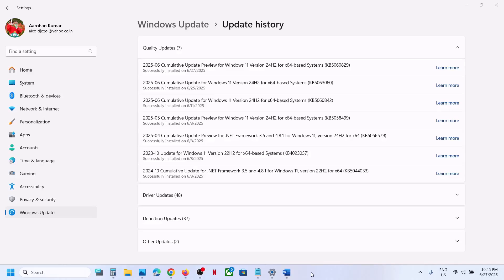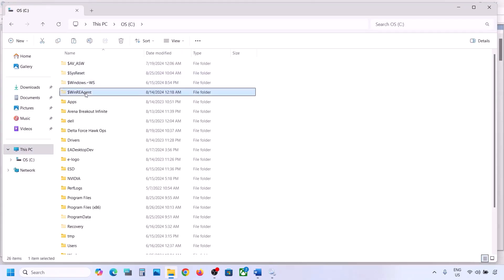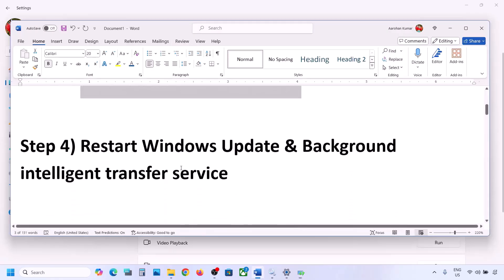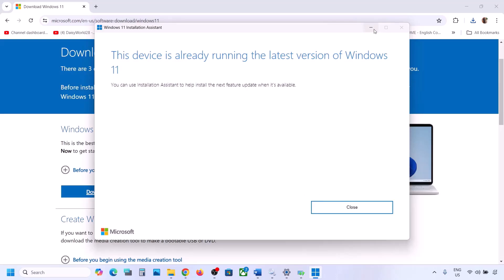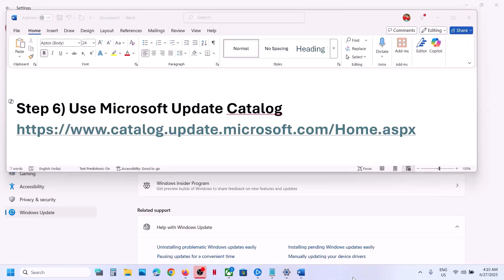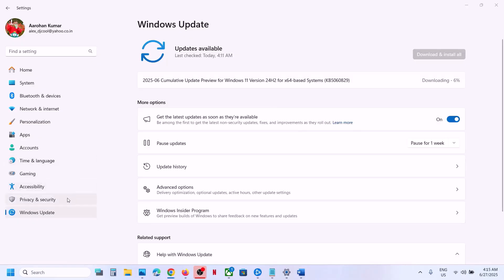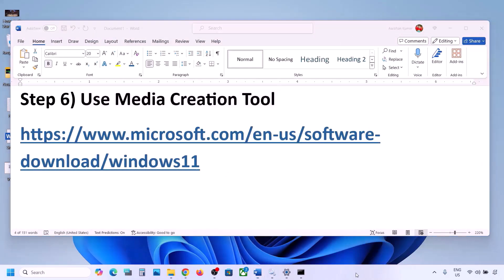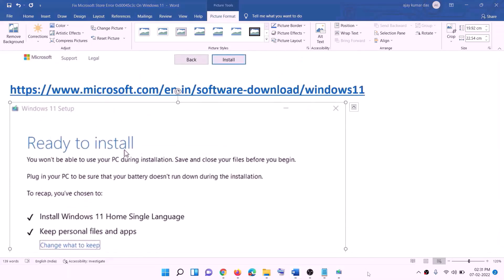Fix Update KB5060829 Not Installing Install Error 0x800f081f On Windows 11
How To Fix Error Code 0x800f081f When Installing Windows 11 Update KB5060829,How To Fix Can't Install Update KB5060829 Error Code 0x800f081f